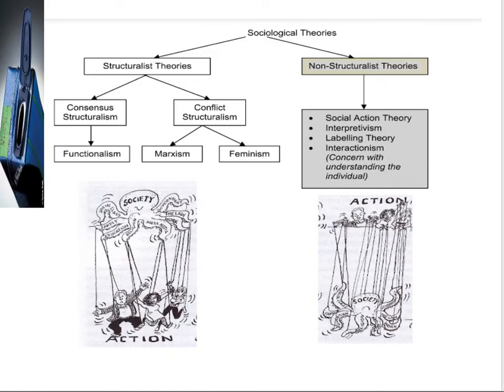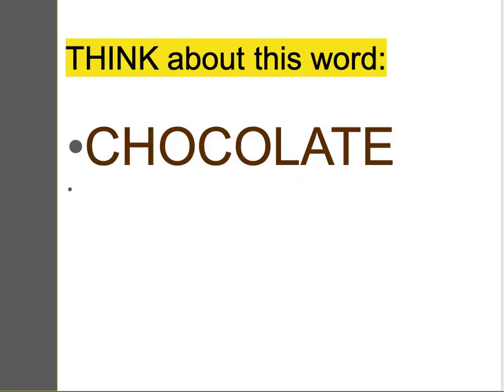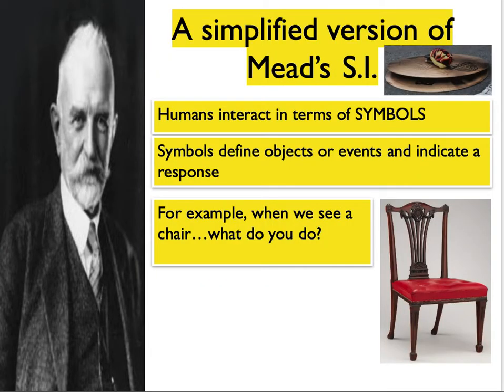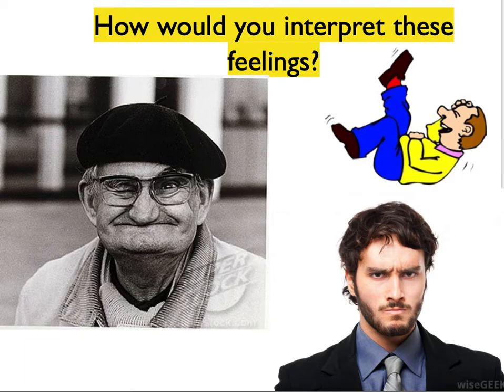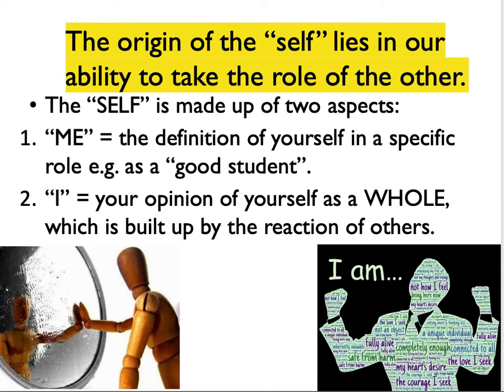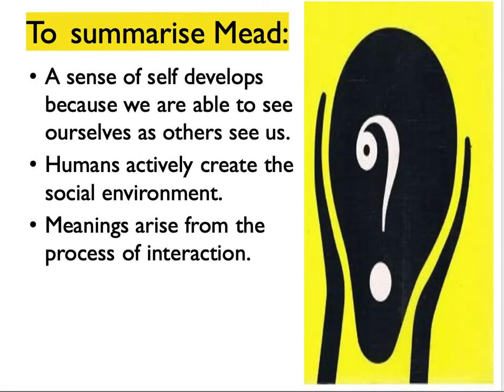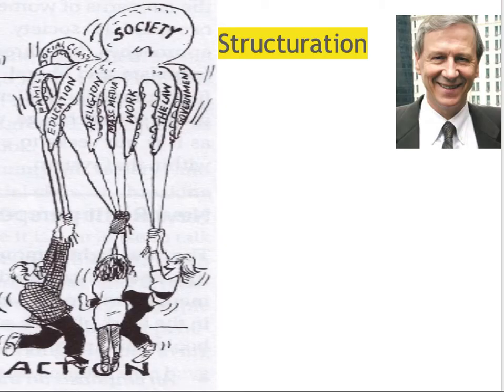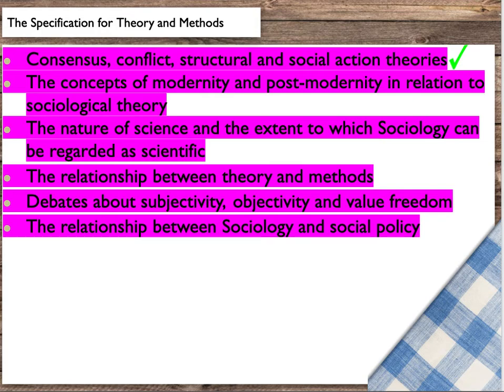Online Y2 Sociology Lesson 15 Action Theories Part 3 and Direct Criticisms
The next video in the theory and methods series looking at the work of Mead and then direct criticisms of SAT in general.